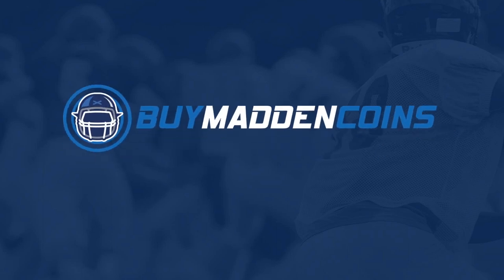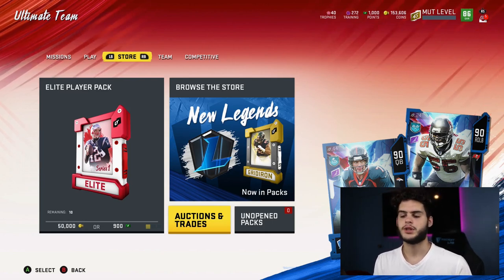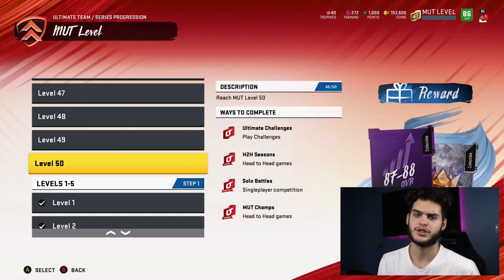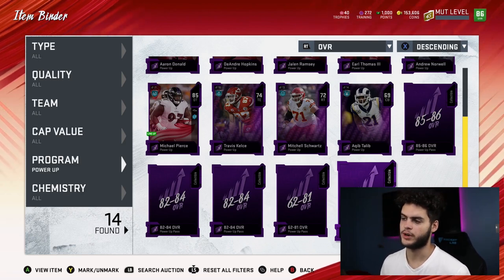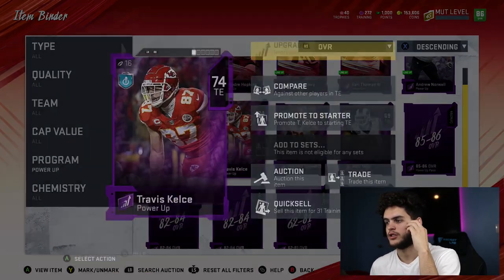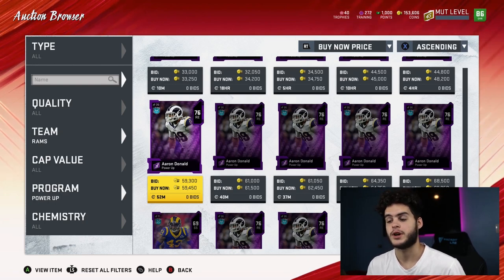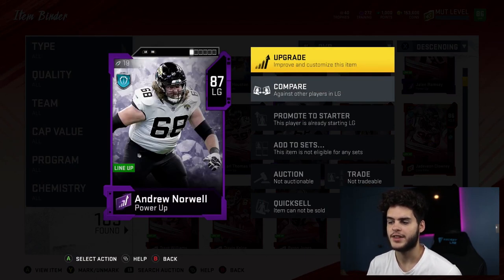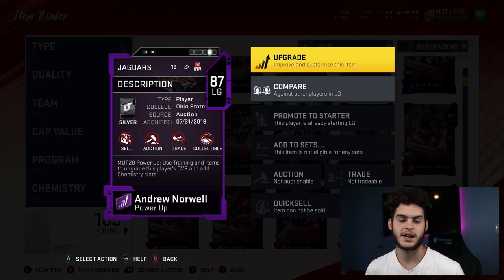HOW TO USE A POWER UP PASS! GET FREE CORE ELITES! | MADDEN 20 ULTIMATE TEAM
power up pass madden 20
madden 20 power up pass
madden 20 power up cards
best players to use a power up pass on

 mut 20
 ULTIMATE TEAM
poodle

madden 20